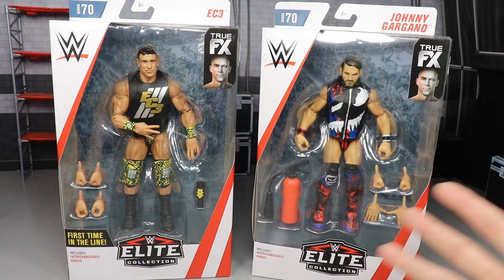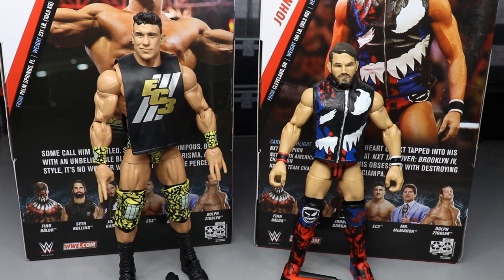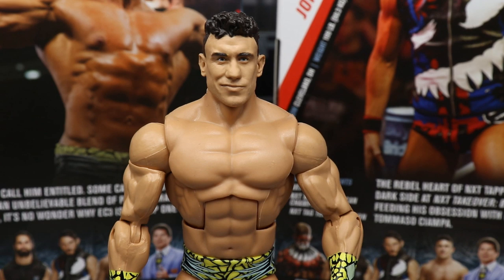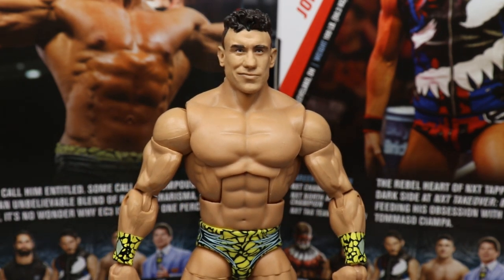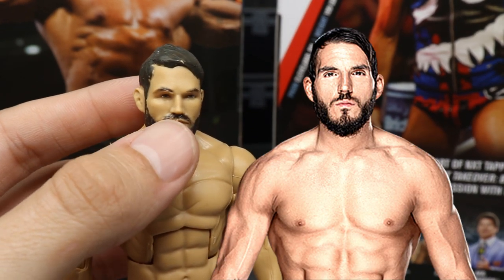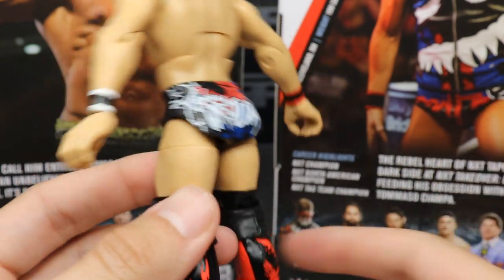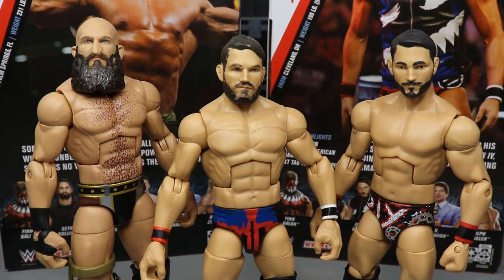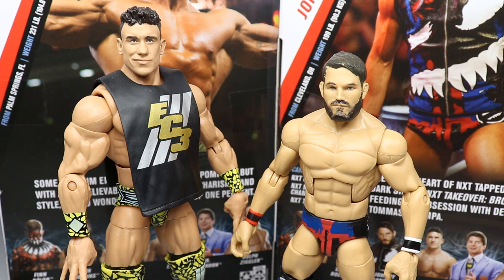WWE ELITE 70 EC3 & JOHNNY GARGANO FIGURE REVIEW!